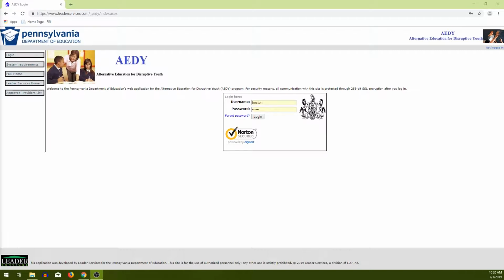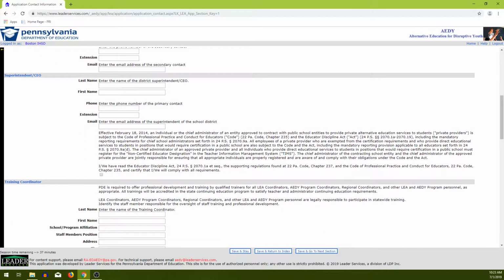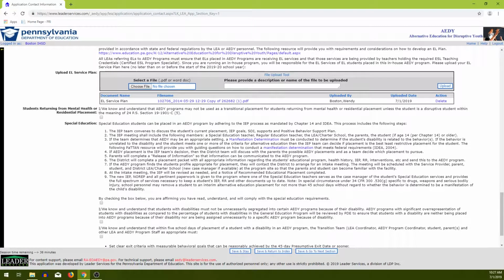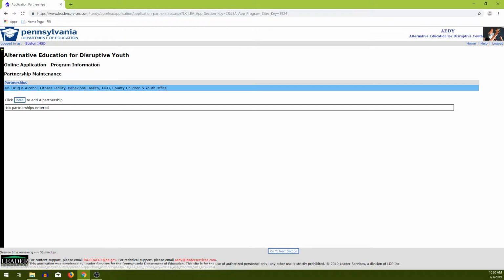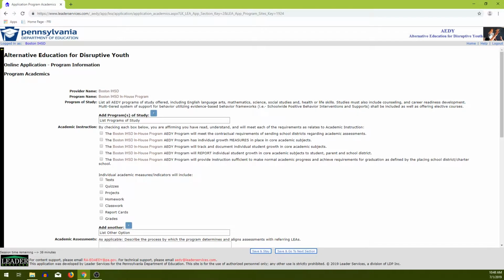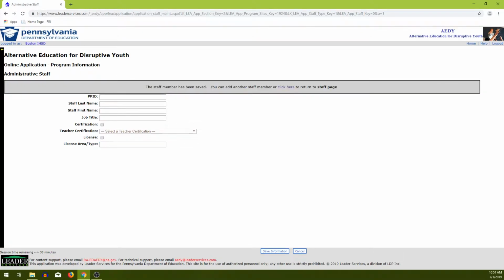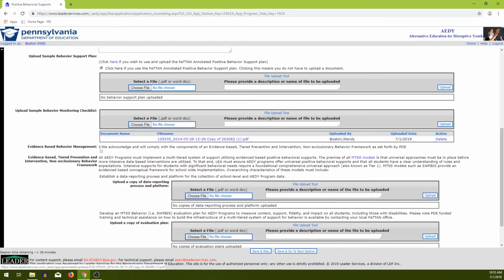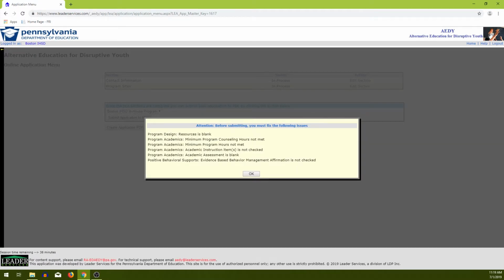Application For AEDY - In House LEA